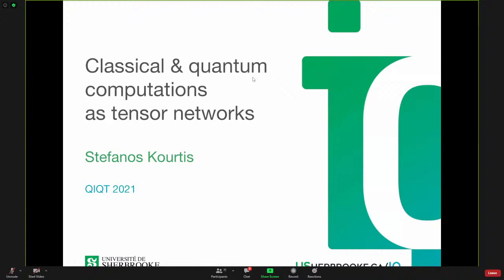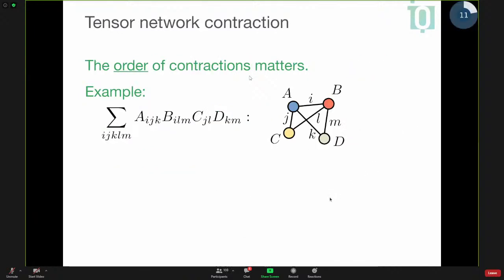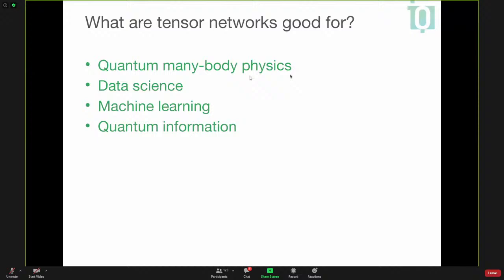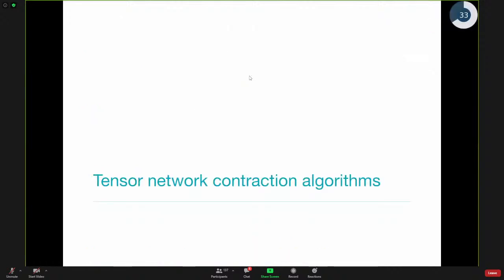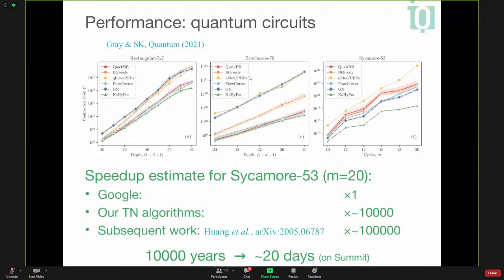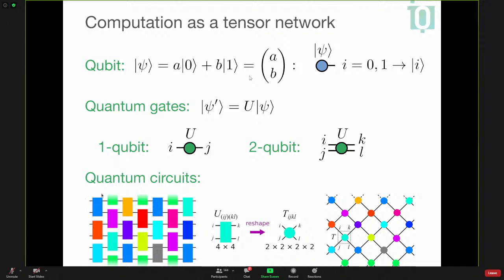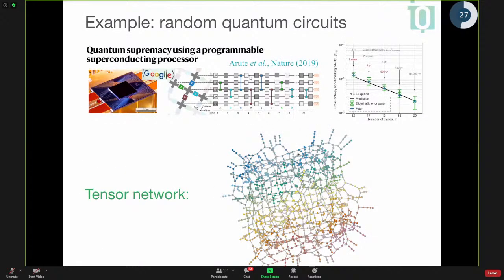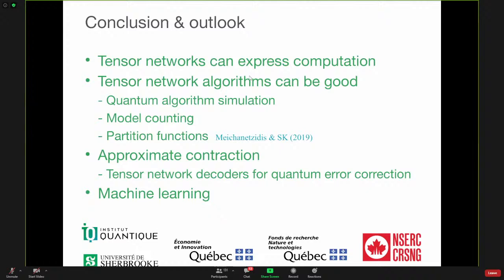Classical and quantum computations as tensor networks - Dr. Stefanos Kourtis